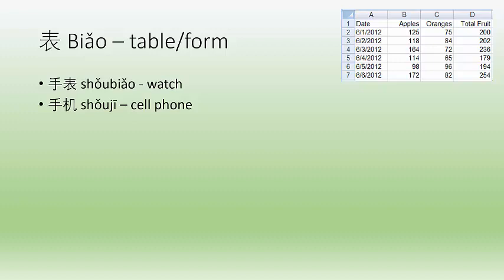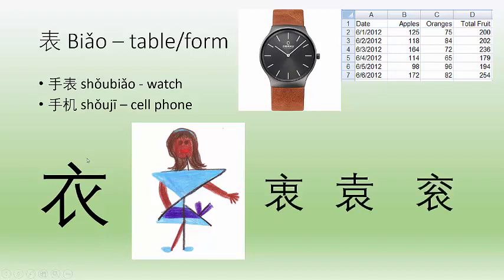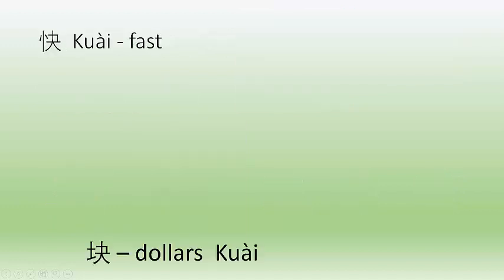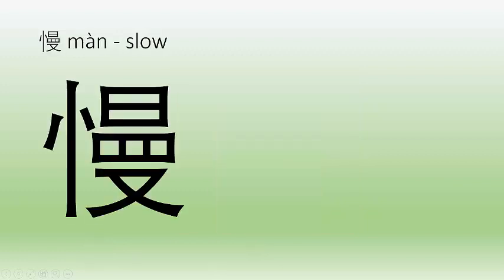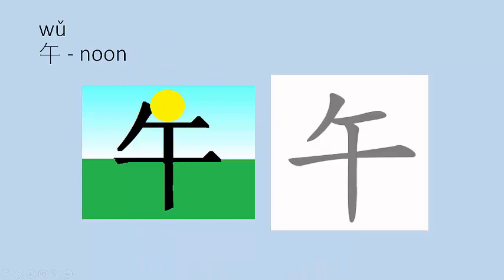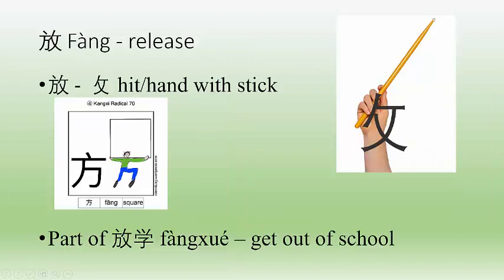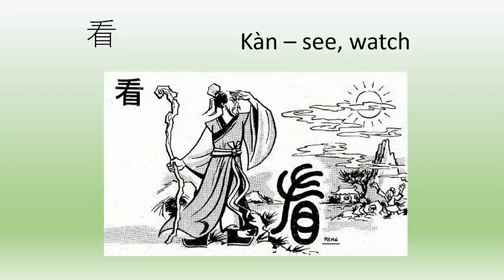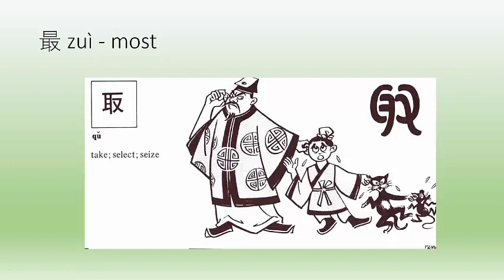CME 20 and 21 chars